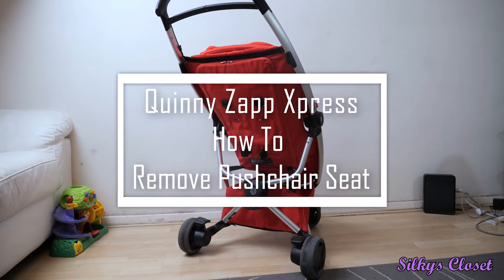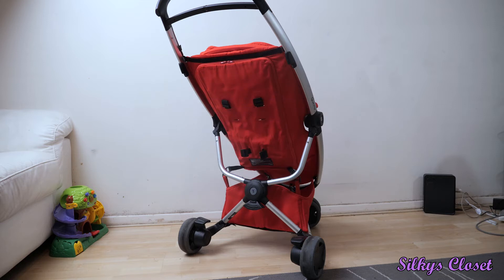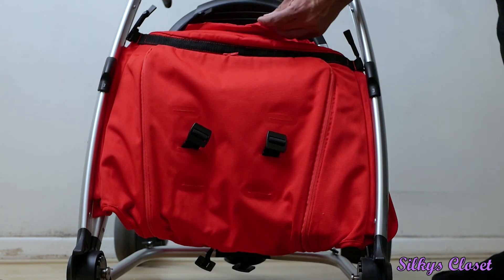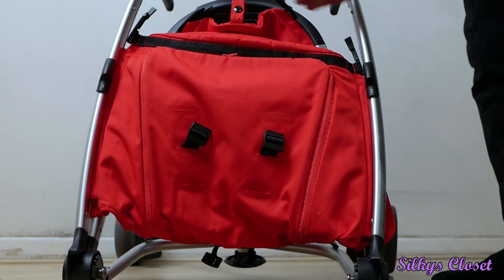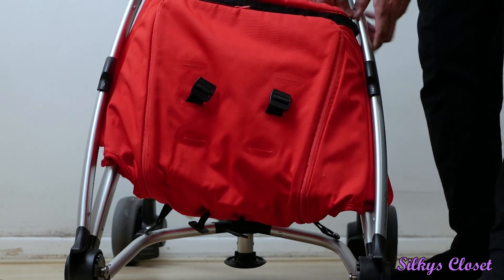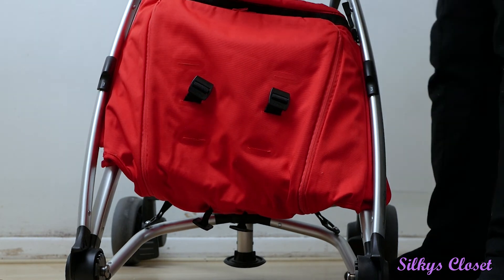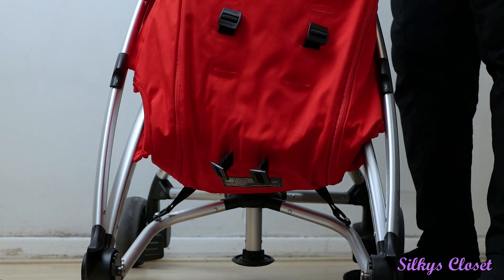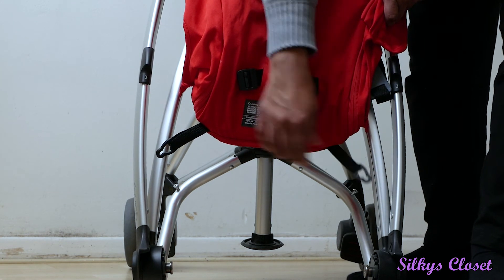Quinny Zapp Xpress How to Remove Seat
A quick and easy guide on how to take off the Quinny Zapp Xpress seat to put on car seat or carry cot.

Amazon UK:
Quinny Zapp Xpress:

Quinny Zapp Xpress Car Seat Adaptors:

Quinny Zapp Xpress Accessories:

Amazon USA:
Quinny Zapp Xpress Rain Cover:

Affiliate Links, if you use links I may receive a small percentage of the sale at no extra cost to yourself which goes towards supporting my channel, Thank You all for the support.